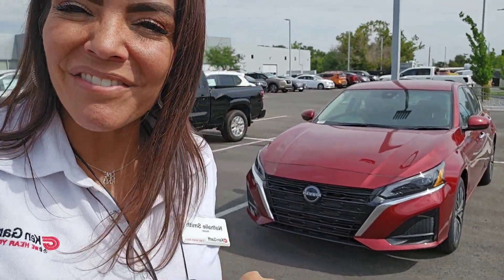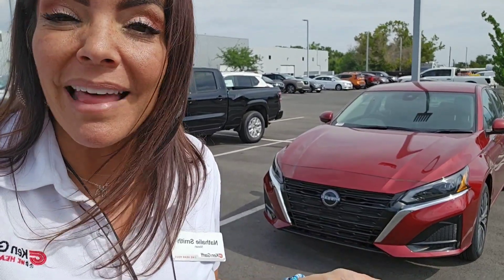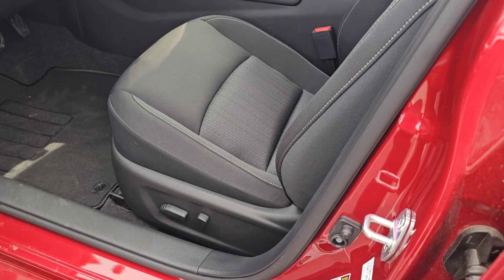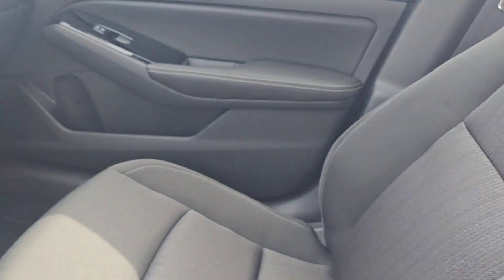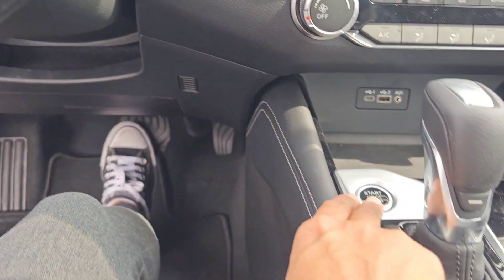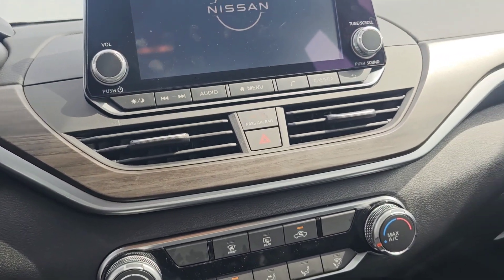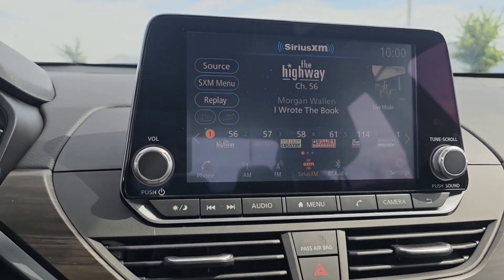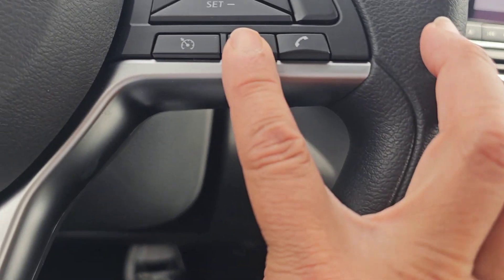2023 Nissan Altima